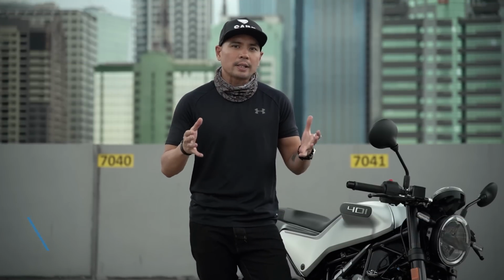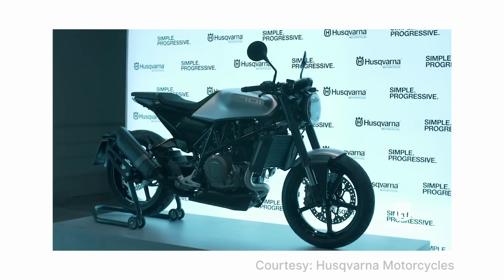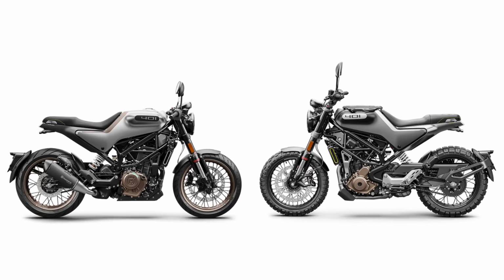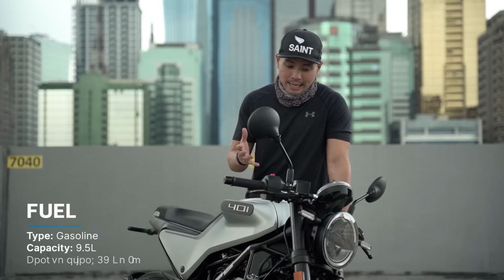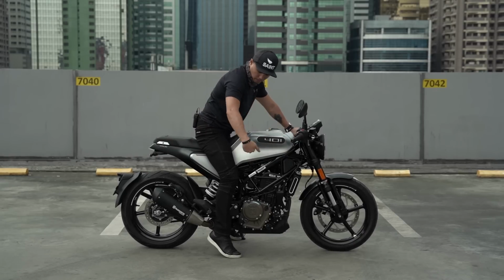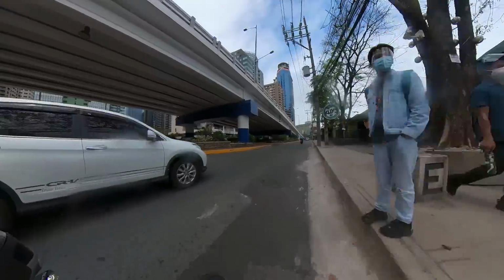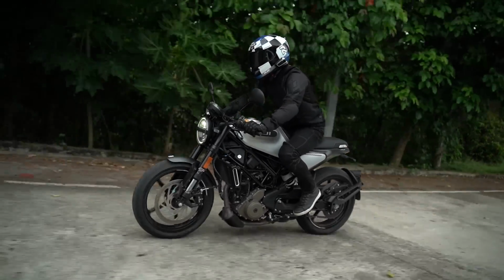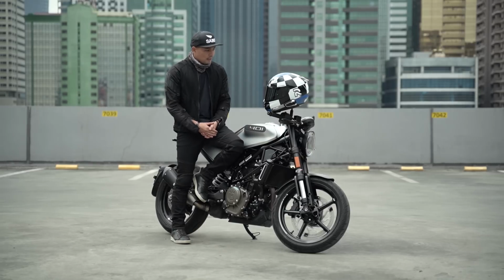Husqvarna Vitpilen 401 Review - Beyond the Ride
The 2021 Husqvarna Vitpilen 401 is not your ordinary café racer. No, this bike is a wolf in sheep's clothing. Devilishly clad in matte grey and powered by a 373cc thumper than punches out 44 hp and 37 Nm of torque. It's expressway legal and comes in at P315,000. Now which of the two 401s would you get? The Svart or the Vit? Find out on this episode of Beyond the Ride with Jinno Rufino.